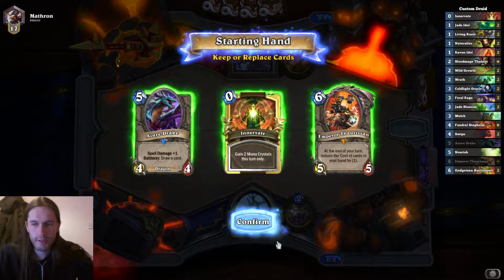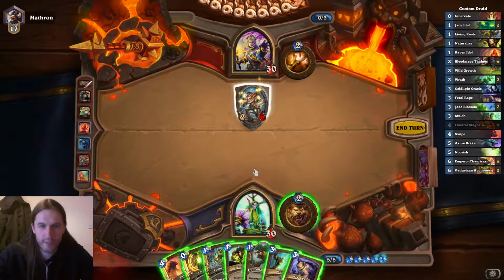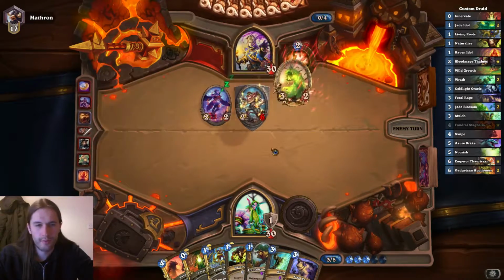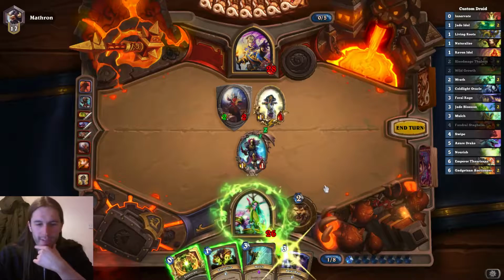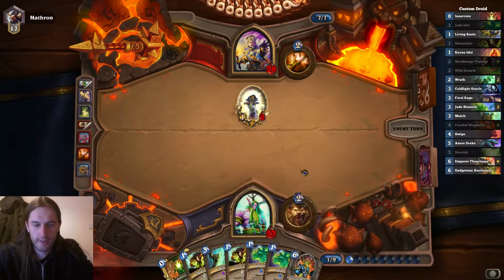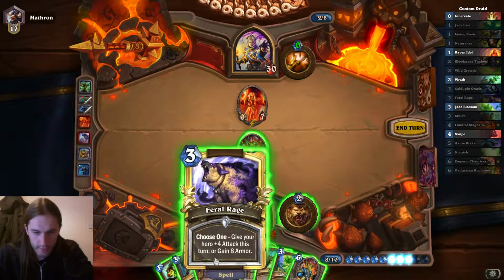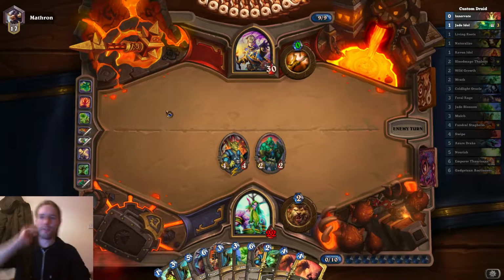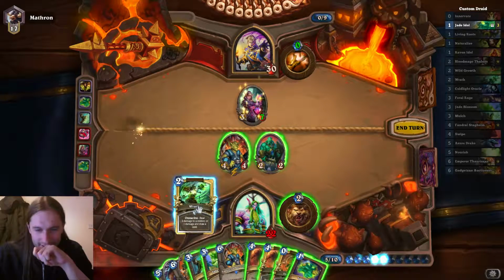[Hearthstone] An Easier Matchup than Most (Turbo Jade Druid vs Reno Priest)